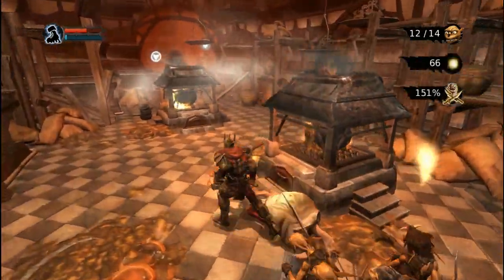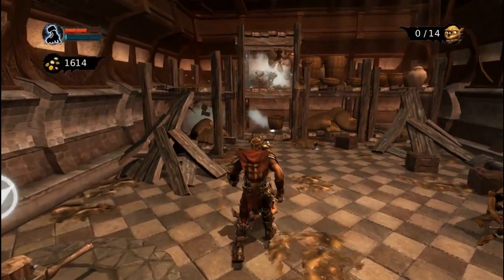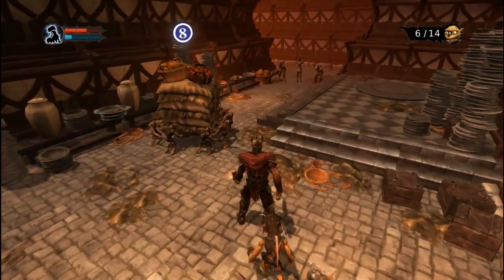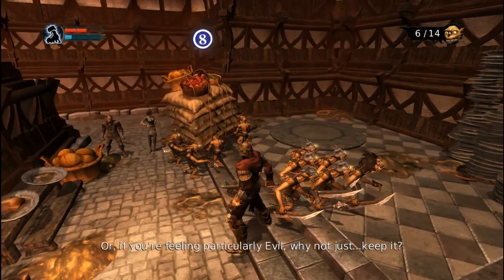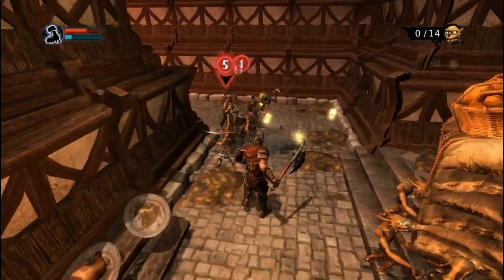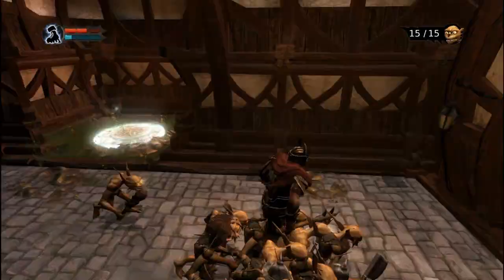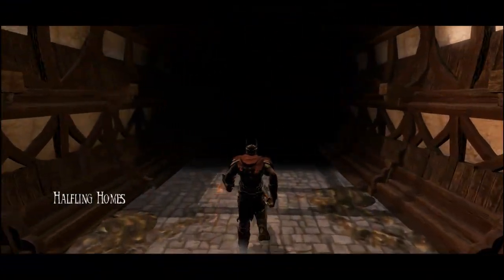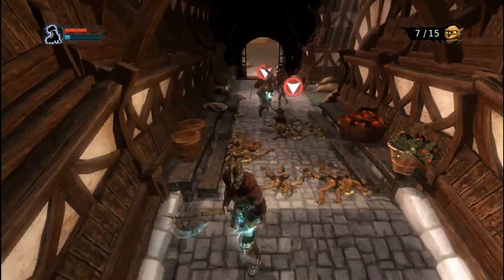Lets Play: Overlord "Hafling Home" Part 4 HD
So Archebaldus something wobble something the third needed some food for his town. We got it, but we keep it for ourselves :3